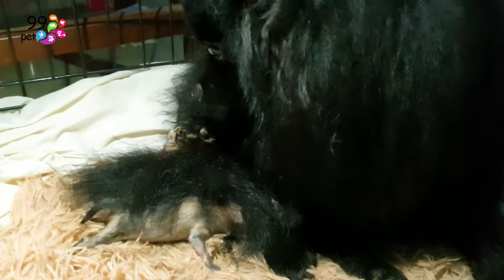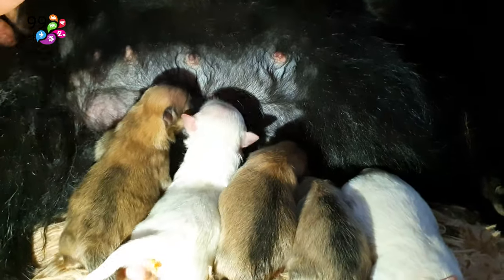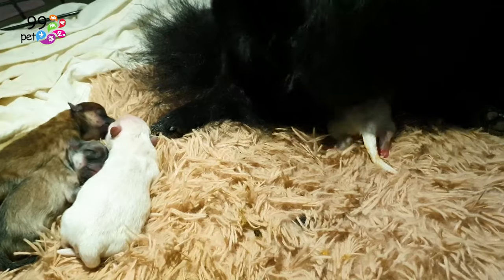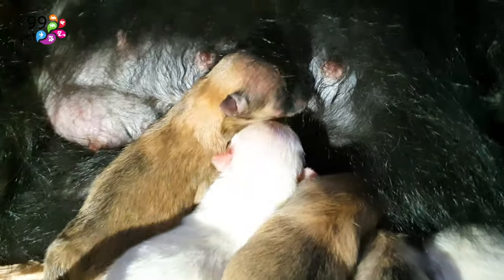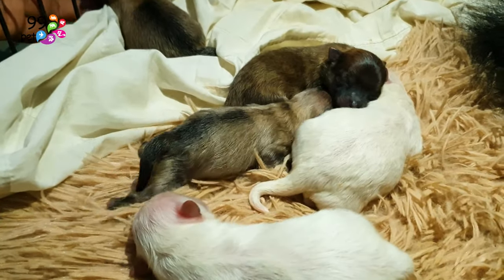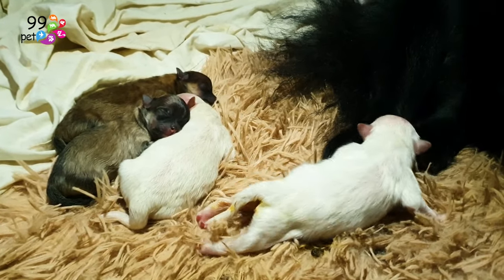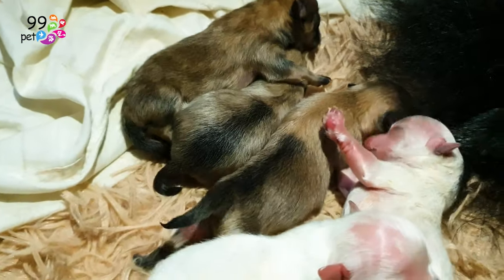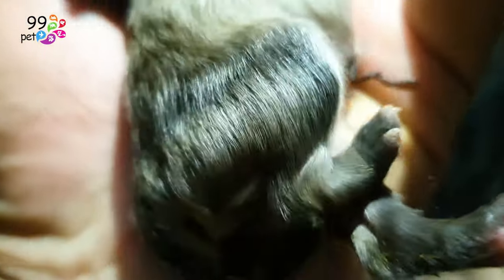Pomeranian Dog Giving Birth To 5 Puppies ! Wow , Black Girl Pomeranian Mom Having White Babies !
This is very rare black color Pomeranian dog !
So this video is to share the black Pom having many puppies . And Mom black , but got white puppies. So those who want to know how we can get more puppies , please watch this VD .